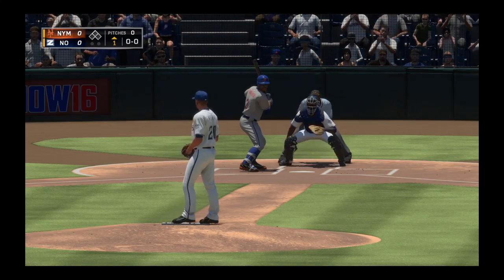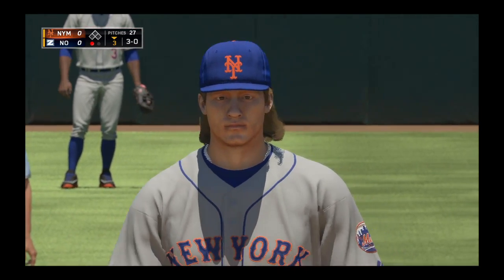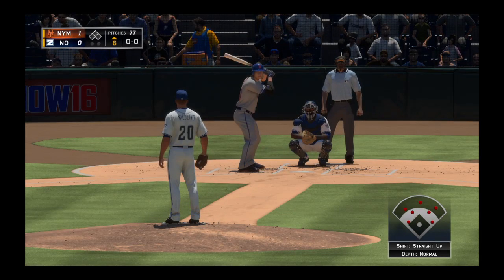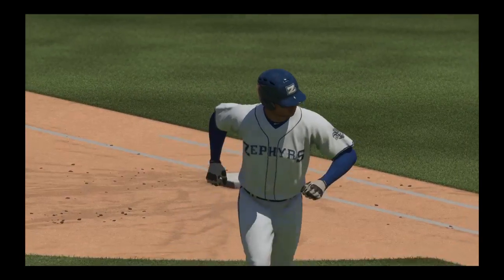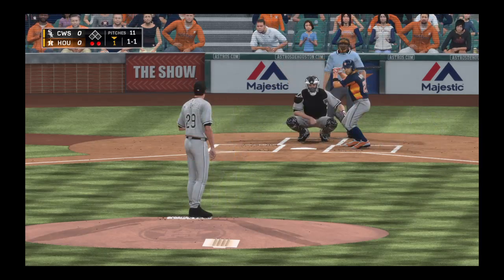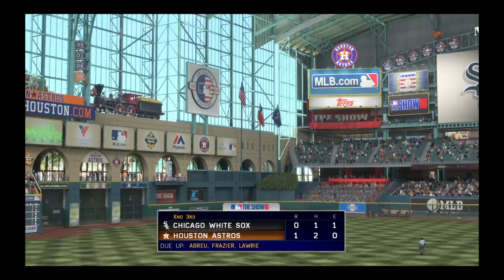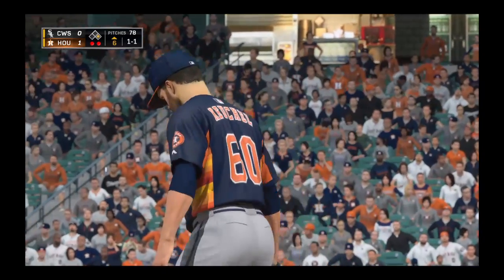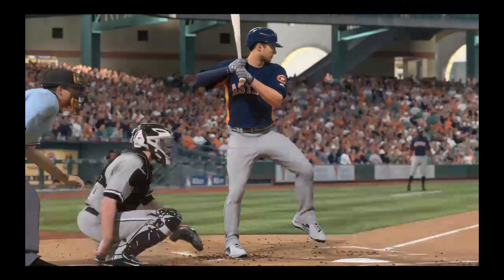Twitch LIVE: MLB The Show '16 Pt. 40.1